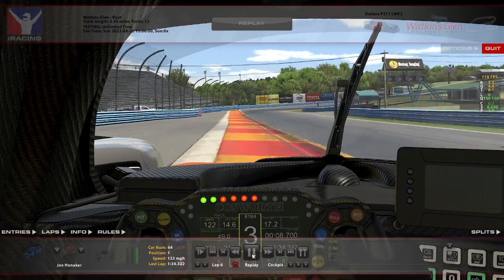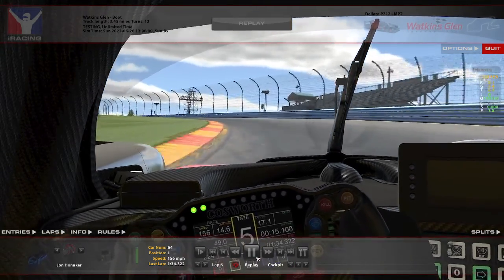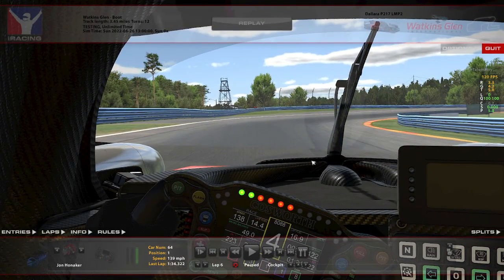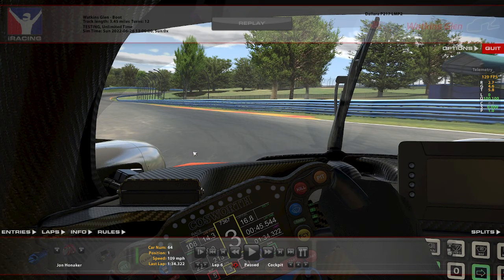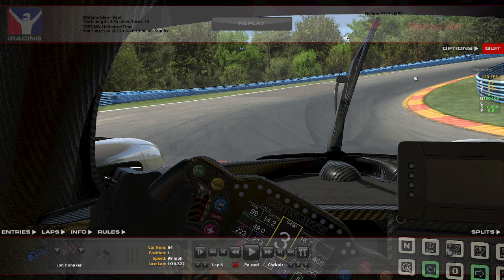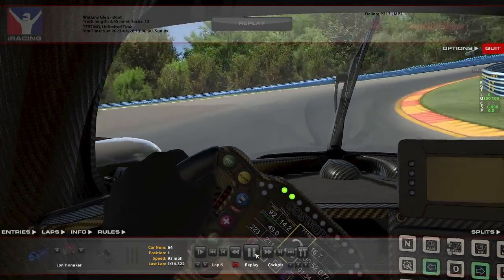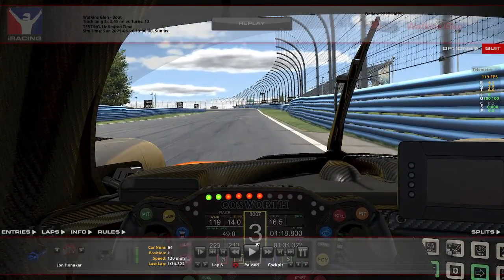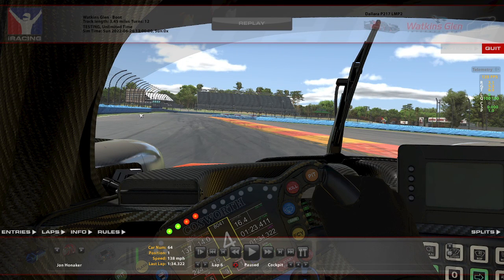iRacing | Watkins Glen 6 Hours | LMP2 Passing Etiquette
So you're entering your first multiclass race at Watkins Glen but you aren't sure where you should safely pass? Watch this video for my thoughts on the best places to complete them, where you shouldn't, and how to set yourself up to minimize time lost.